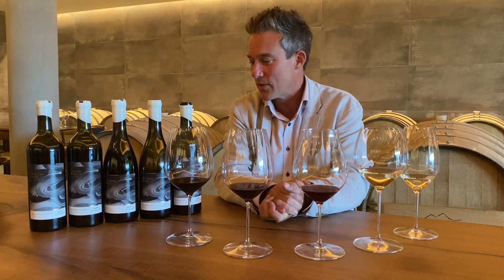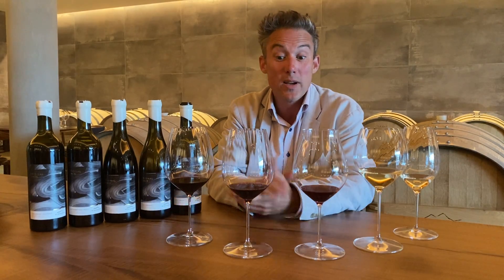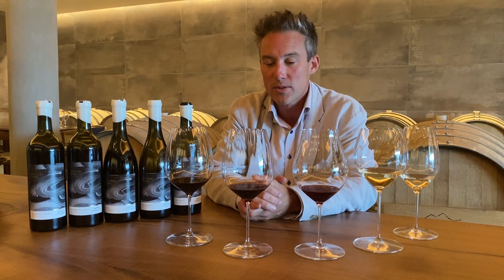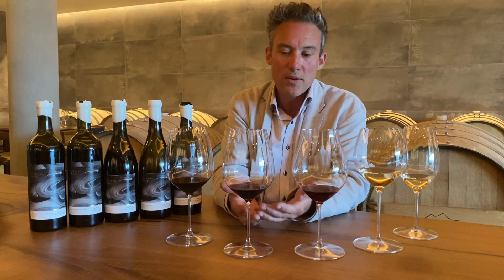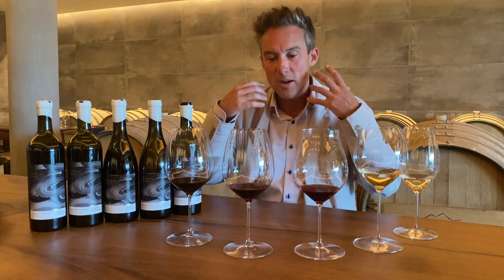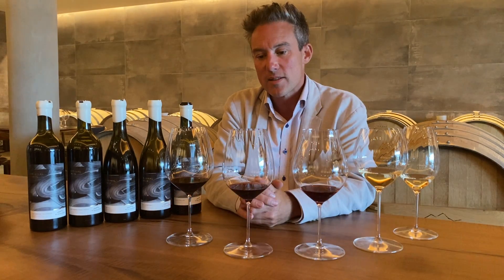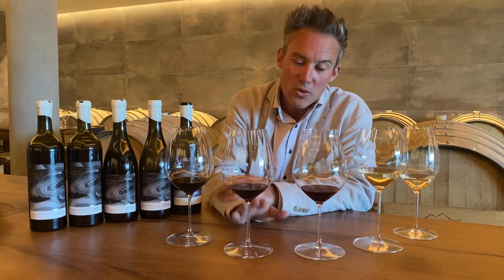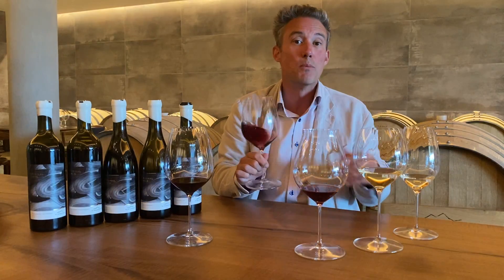Wine Tasting - Original Vines Cabernet Franc & Merlot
Original Vines Cabernet Franc & Merlot
NEW WINE RELEASE!
Mt. Boucherie Estate Winery
Wine Experience Centre

Jesse Harnden, General Manager at Mt. Boucherie Estate Winery welcomes you to the Wine Experience Centre, in the Summit Room. Tasting of Original Vines Cabernet Franc & Merlot